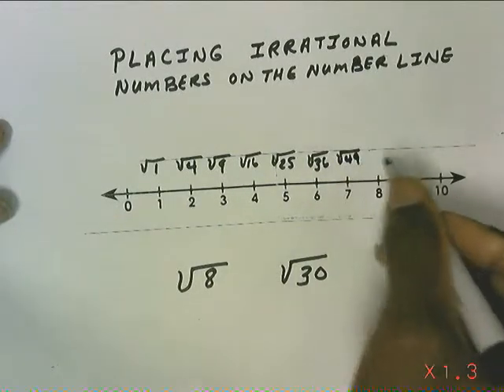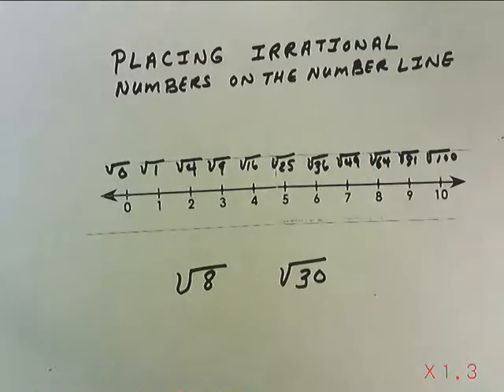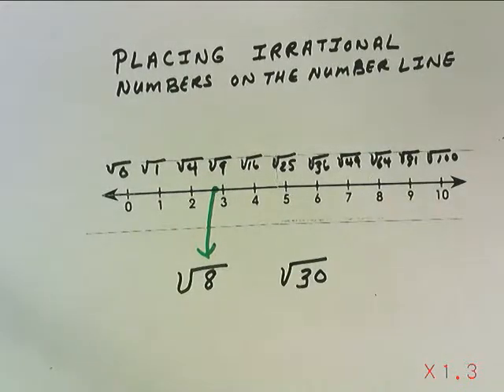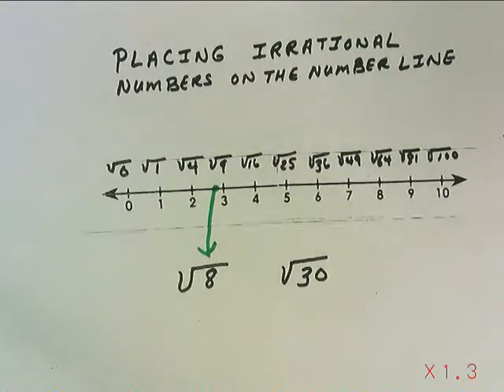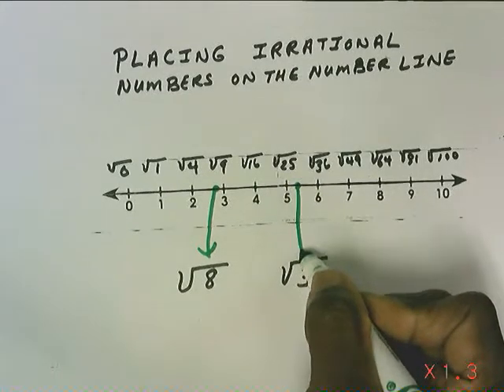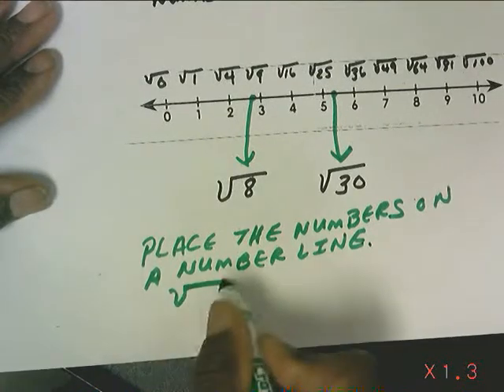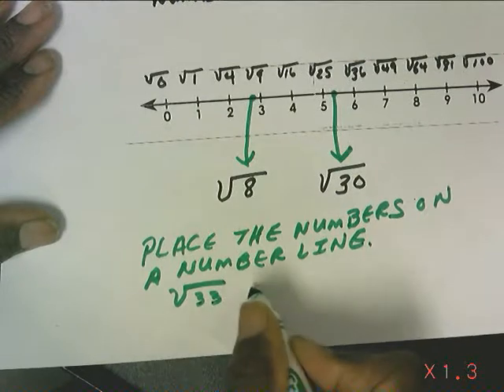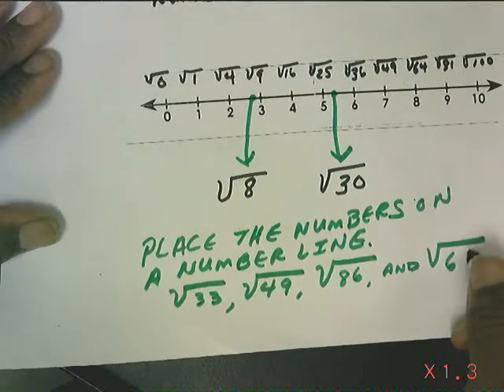Placing Irrational Numbers of a Number Line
This video is about placing irrational numbers on the number line using the square root of perfect squares